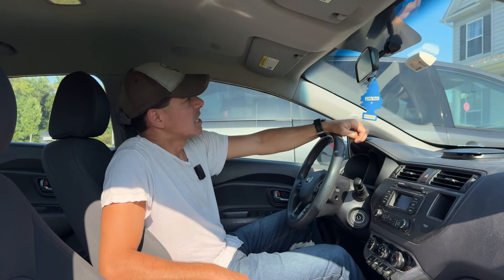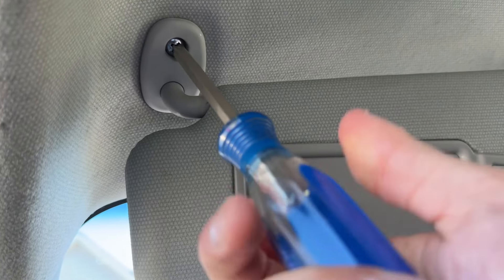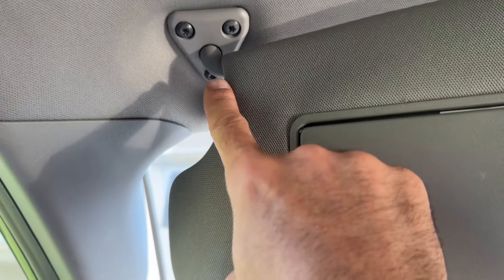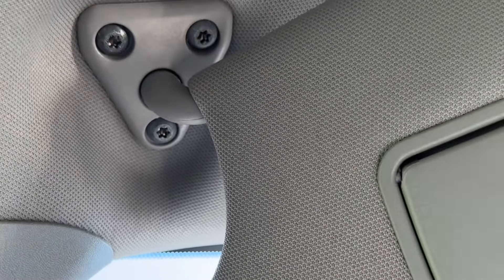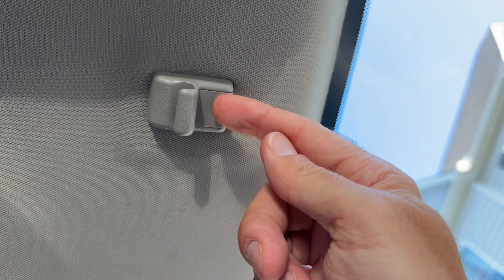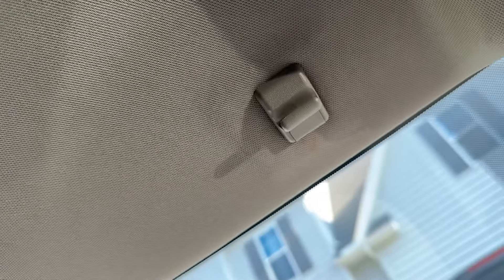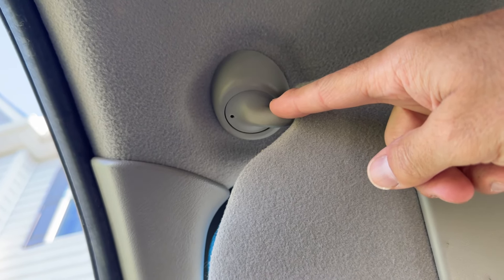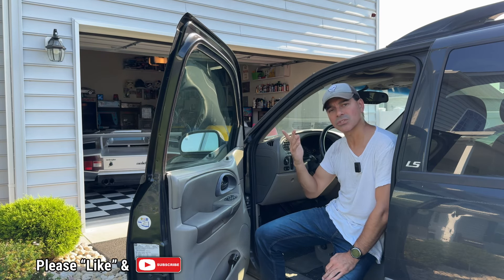How To Fix A Loose Sun Visor (Andy’s Garage: Episode - 488)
Andy Phillips shows quick and easy how to fix a loose sun visor in your car or truck. The mounts can become loose over time and become very annoying when they are not secure.